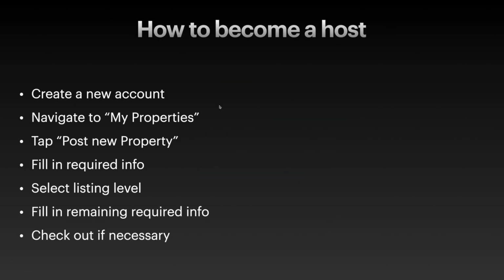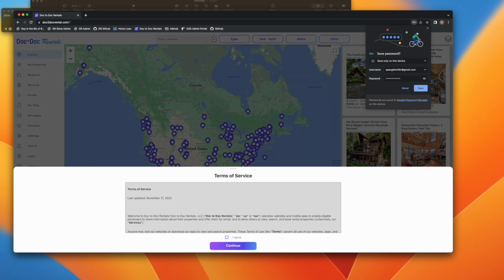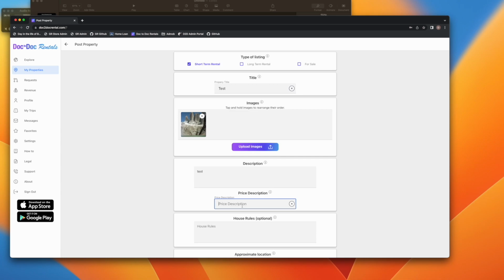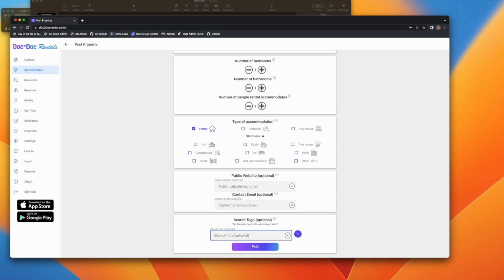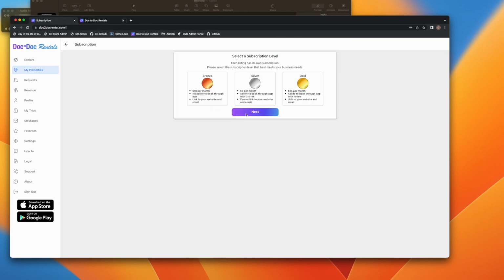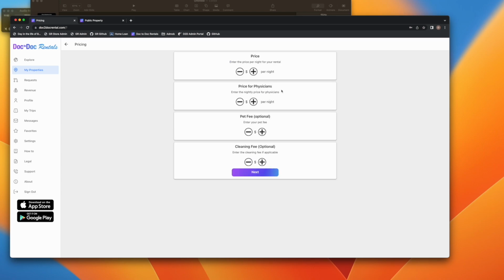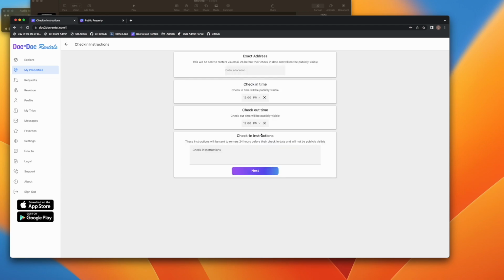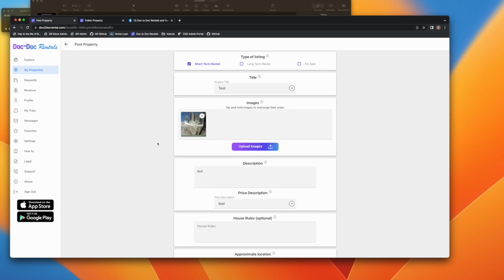How to host your property on Doc to Doc Rentals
In this video we cover how to create a silver level listing.

Note: if you select your listing type as "for sale" you will default to a bronze level listing.

Overview of what we cover:
 - How to sign up
 - How to post
 - The different options of listing